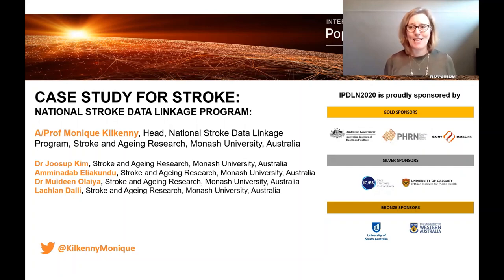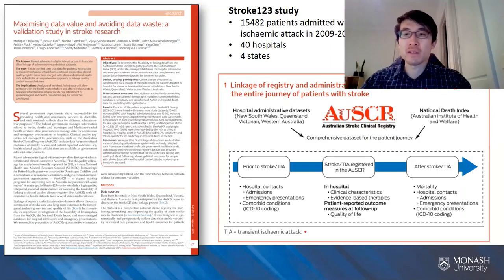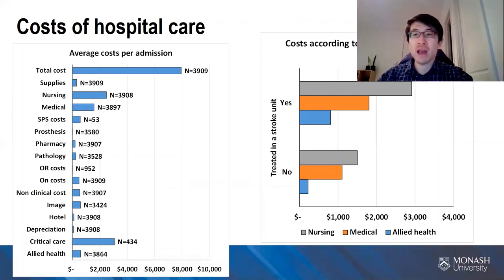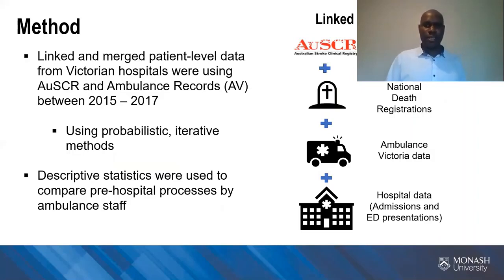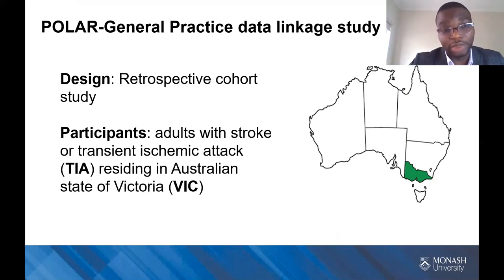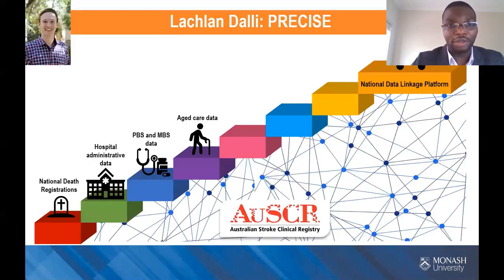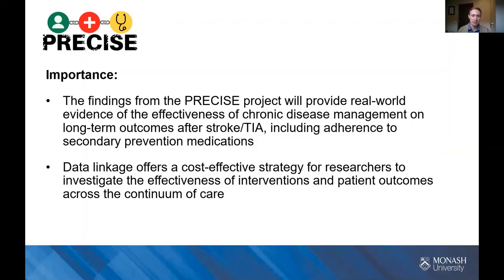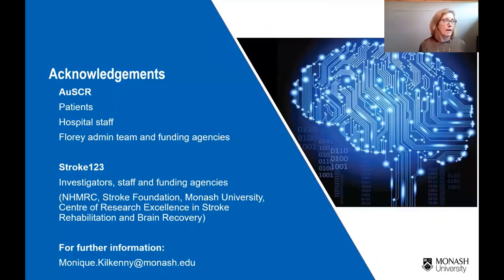IPDLN 2020 Conference: On-Demand Video on "Case Study for Stroke National Data Program"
Monique Kilkenny, Assistant Professor at Monash University, delivers the On-Demand presentation on "Case Study for Stroke: National Stroke Data Linkage Program".

The International Population Data Linkage Network (IPDLN) is a global network facilitating communication between users of linked data and centres that specialise in data linkage. The Network provides a space for discussion, exchange of ideas, and learning within the common interest of data linkage for the betterment of population data linkage research. The 2020 IPDLN Conference was on ‘Data Linkage: From Information To Impact’, and  took place between 1-13 November 2020.

For more information on the IPDLN, including how to join, visit the